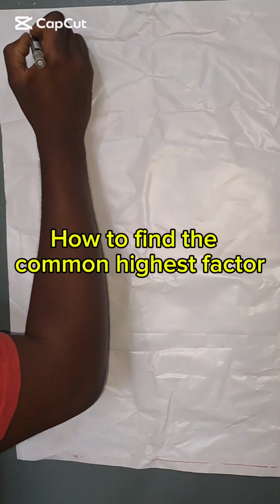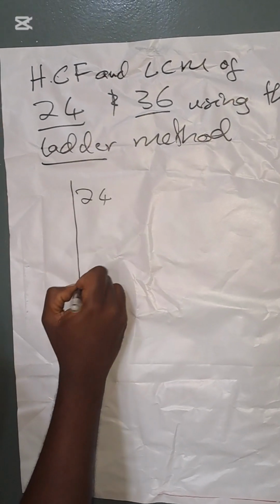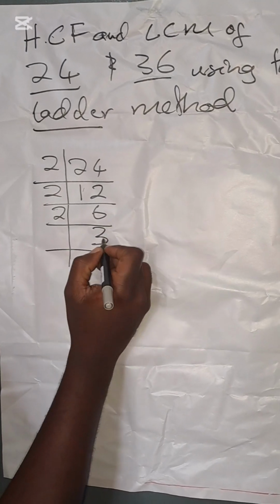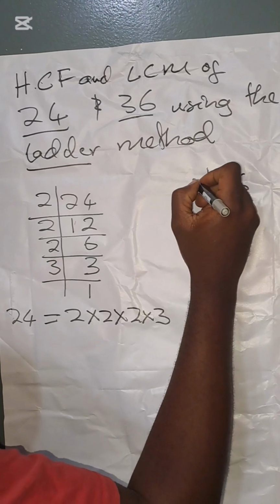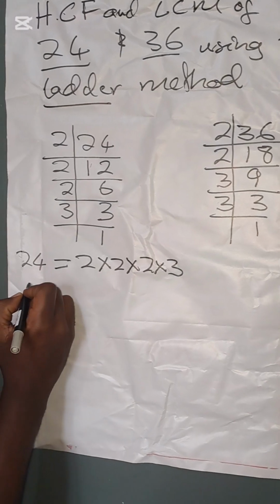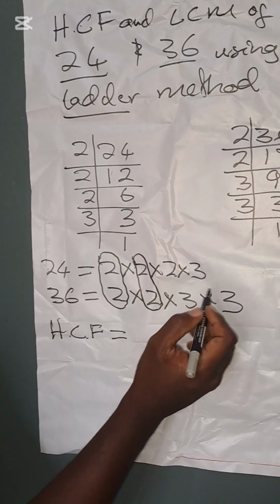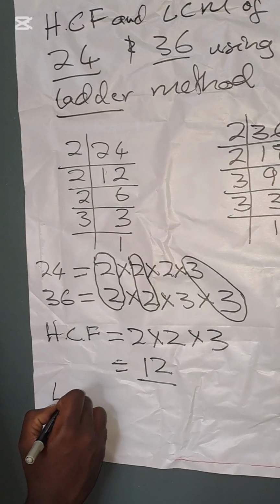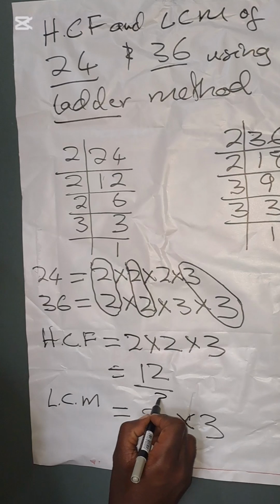Learning maths in a simplified way.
FINDING THE HCF & LCM USING LADDER METHOD.